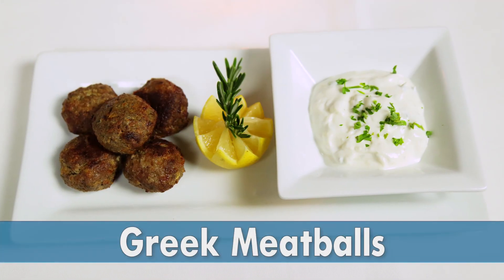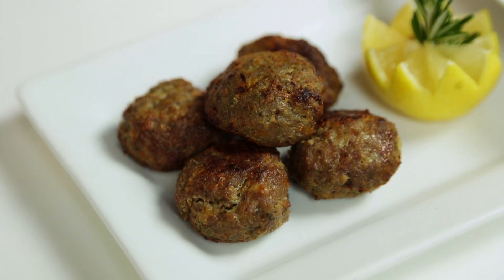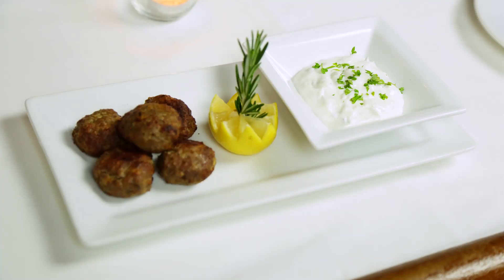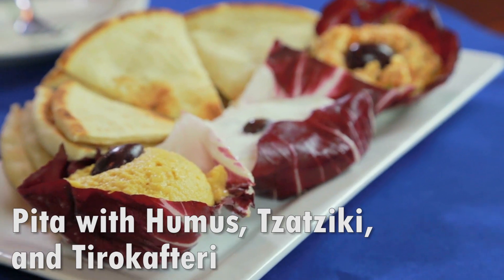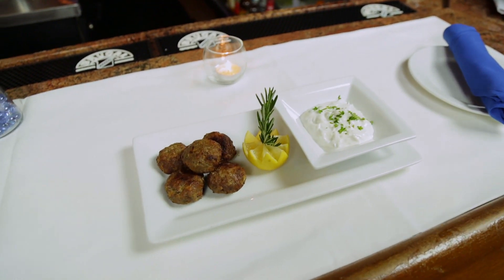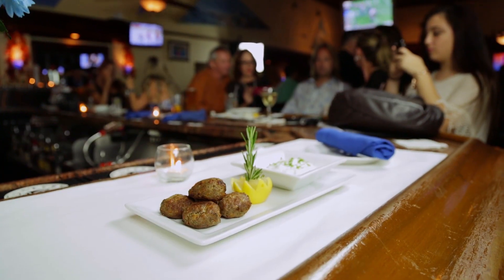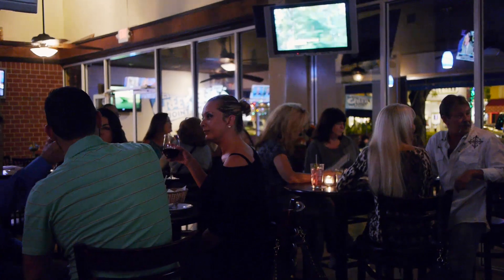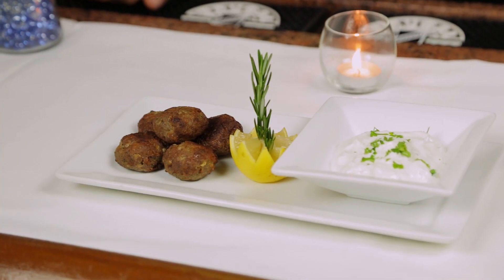Greek Style Meatballs at The Greek Joint, Hollywood, Florida, 33020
The Greek Meatballs from The Greek Joint in Hollywood, Florida are made with ground beef, garlic, onion, olive oil, mint, salt and pepper, parsley and lemon juice and are served with tzatziki sauce served on the side.
Momma's delicious cooking and they deliver! Full bar, and a host of delicious craft beers, too.
The Greek Joint is located at
1925 Hollywood Boulevard
Hollywood, Florida, 33020

Need help with Social Media or Digital Media Marketing? Contact Amplification, Inc. They assist with YouTube video production, too.